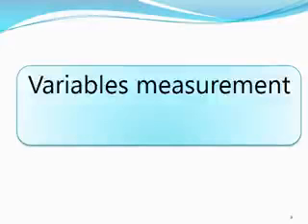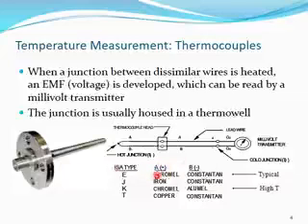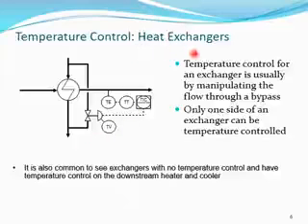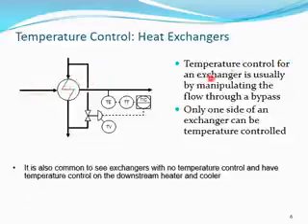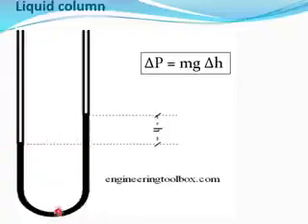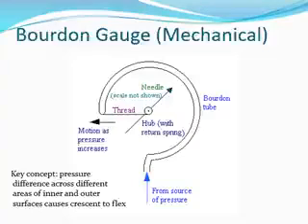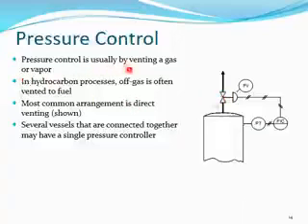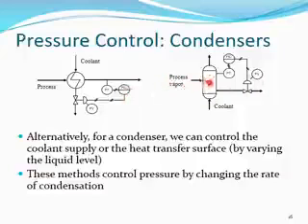process control 5 A ved 1_compressed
By Mr.Ali Abbas OGE